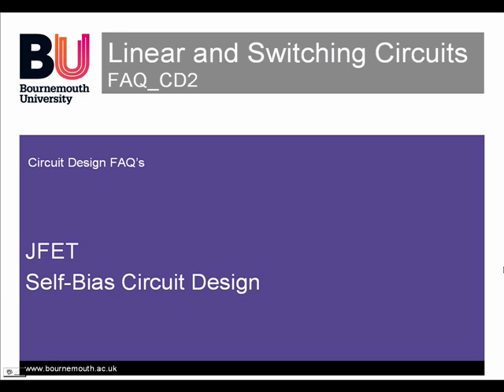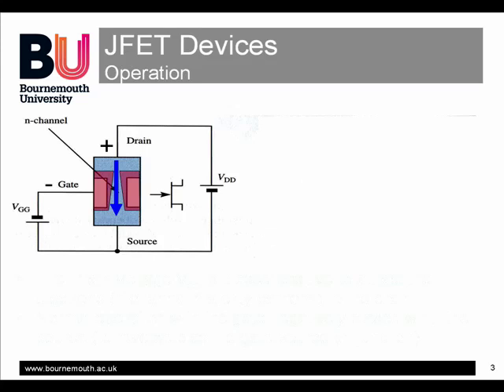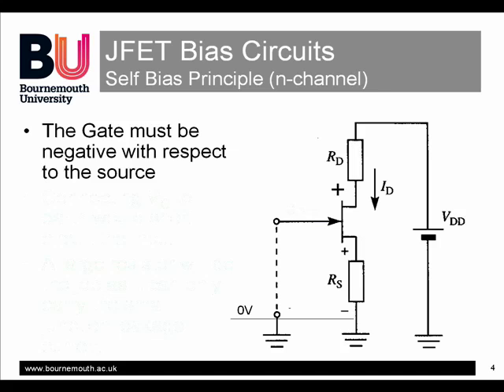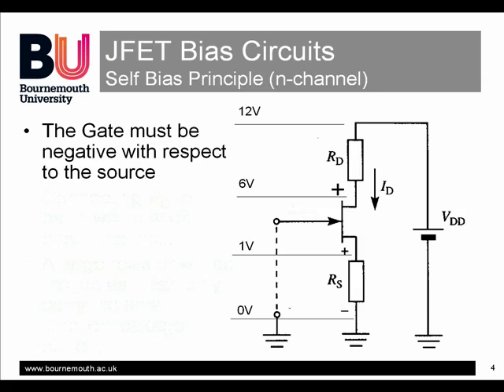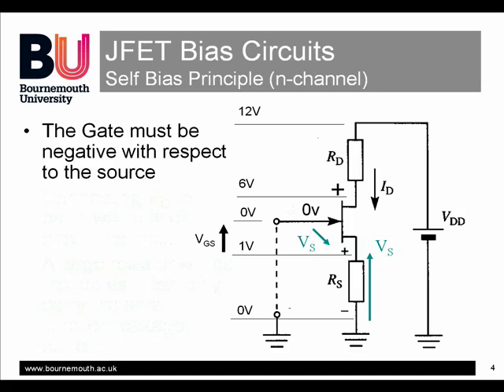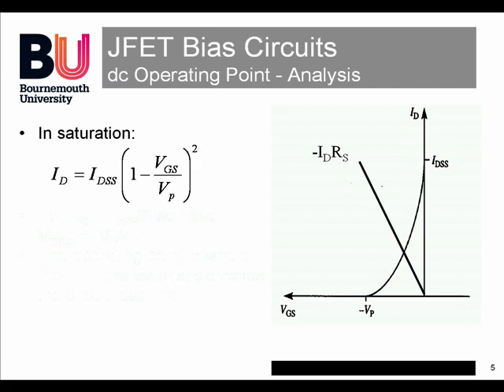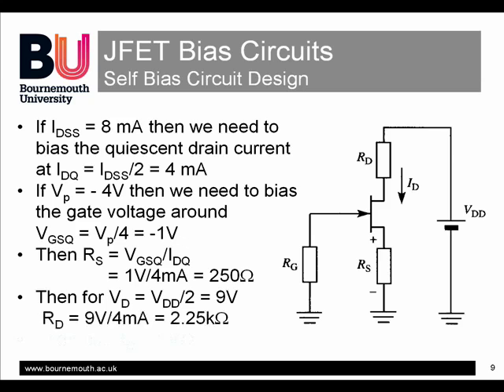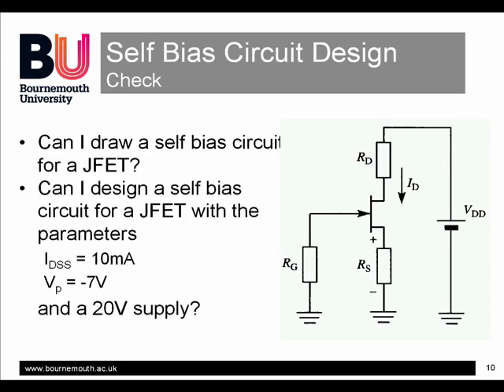JFET Design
a brief tutorial explanation of the design of a simple junction field effect transistor self-bias circuit for electronics students